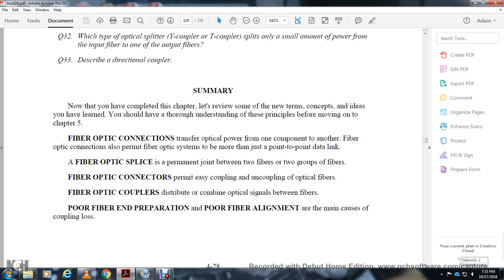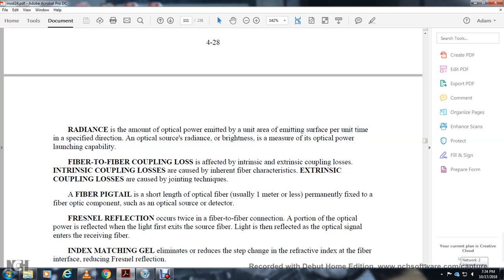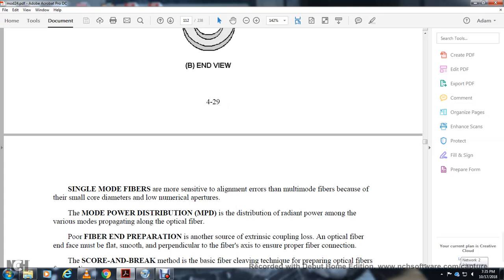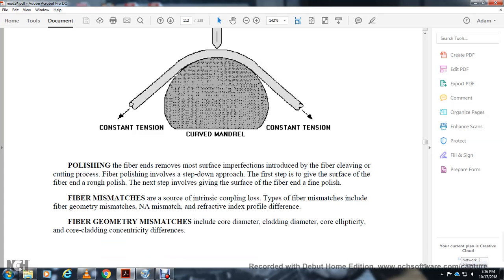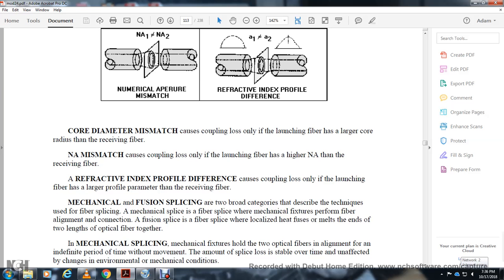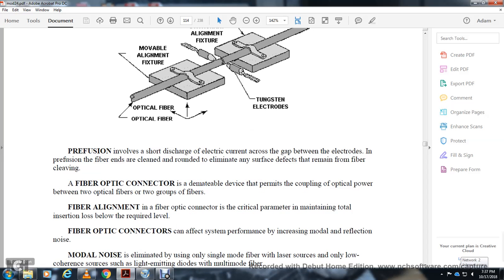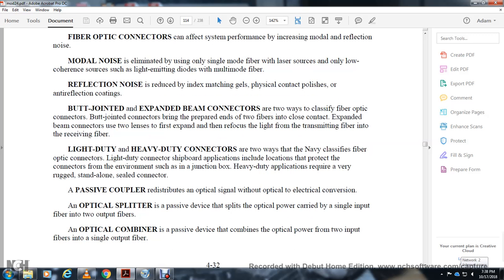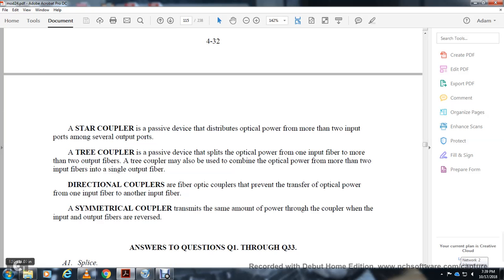NEETS MODULE 24 INTRO FIBER OPTICS CHAPTER 4 SUMMARY